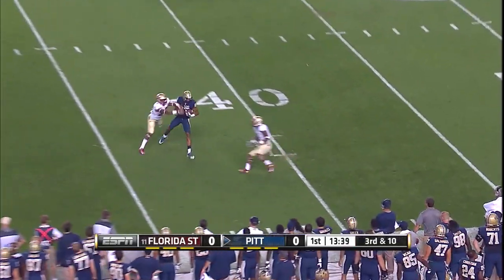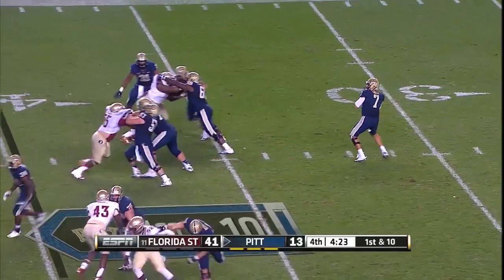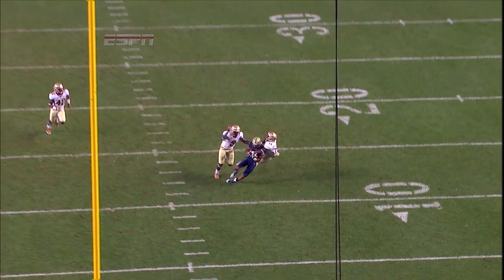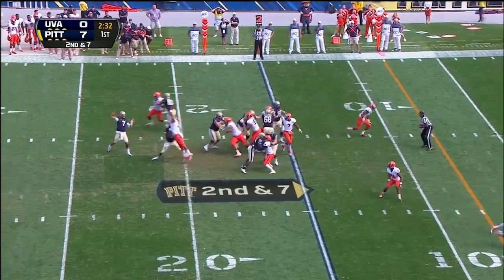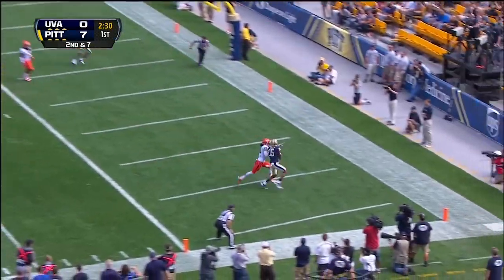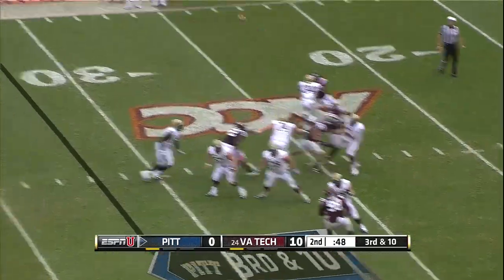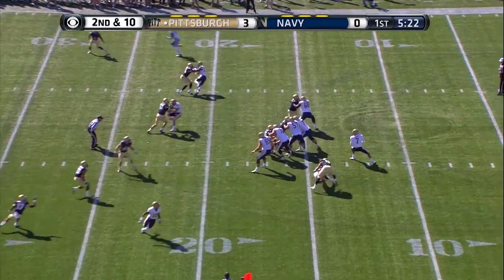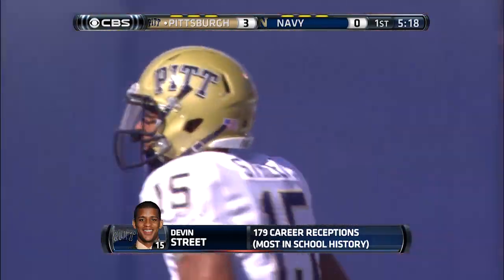Devin Street | 2013 Highlights | PittLiveWire